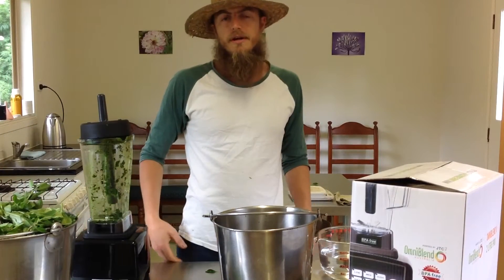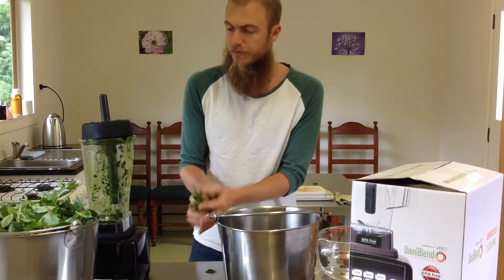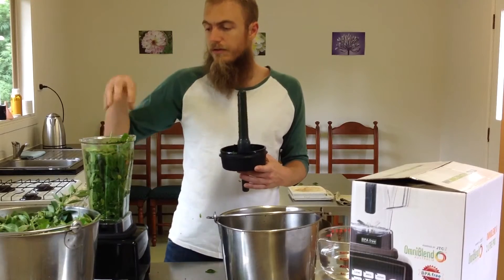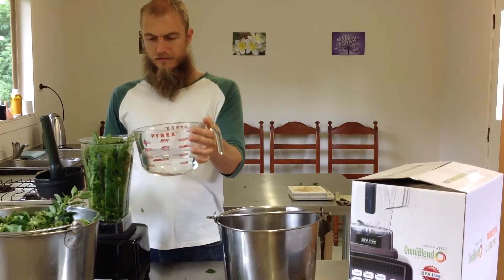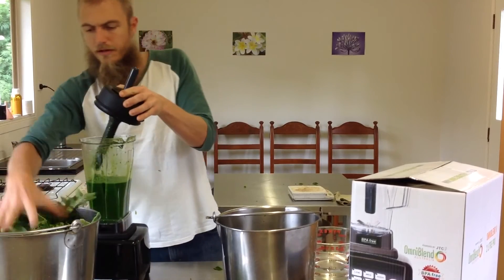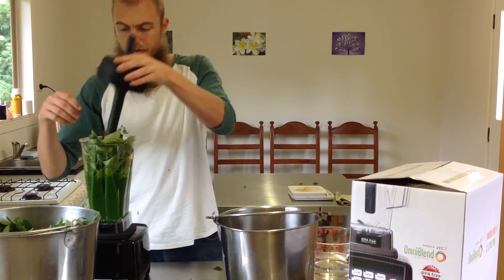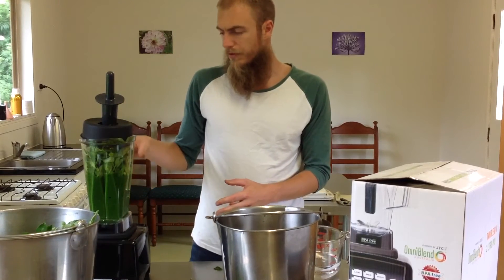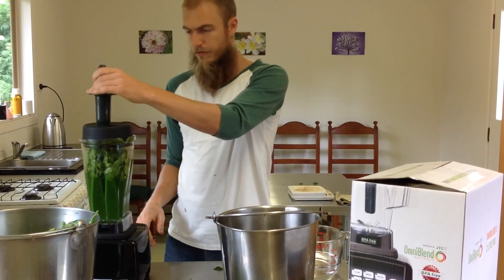How to Make Ashwagandha Fresh Plant Tincture Part 1 of 3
How to make fresh plant herbal tinctures. This is an herbal tincture recipe using fresh Ashwagandha leaf, stem and seeds (Withania somnifera). Ashwagandha has been used in India as a general body tonic to provide normal energy during
temporary stress, and to gently strengthen the nervous system. Making a fresh plant Ashwagandha tincture, is a good way to capture a more diverse set of the withanolides in Ashwaganda plant and is a great home herbal remedy to be used as an “adaptogen” to help the body cope with daily stress, and as a general tonic.
Making a fresh plant tincture is a quick and great way of preserving these medicinal constituents, considering tinctures will last on your shelf for several years and like a fine wine may even get better with age. Tinctures are also a very convenient way of getting herbs into our systems. This recipe uses fresh organic herbs picked within the hour from Byron Bay Medicinal Herbs farm, the Medicinal Herbs Headquarters.

To support us making more herbal manufacturing videos, use our Omniblend affiliate link to try this herbal fresh plant tincture recipe at home and subscribe to stay tuned for our Fresh Plant Herbal Tincture Making Recipe Book.